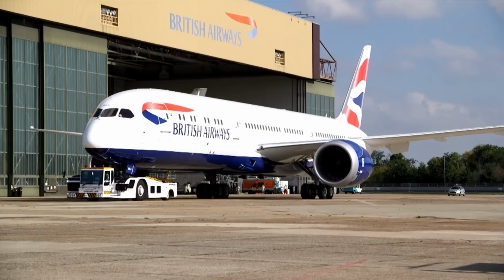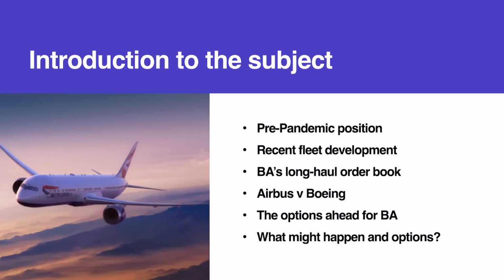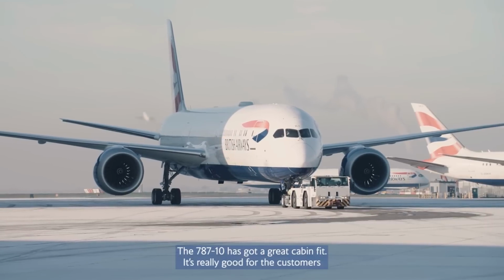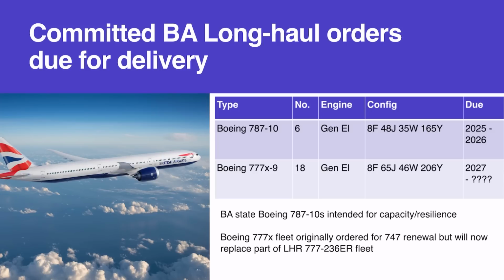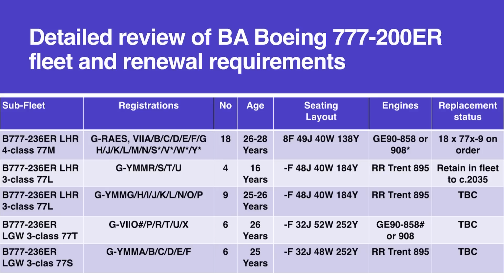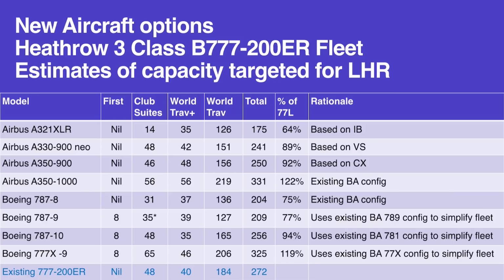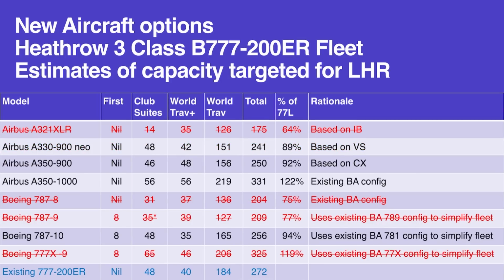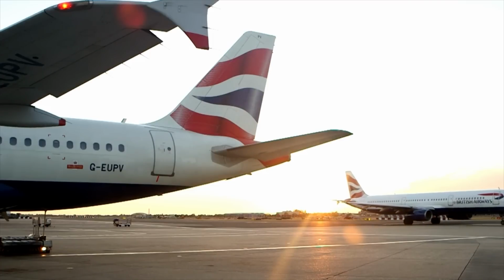British Airways Long-haul fleet strategy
What will the future of the BA longhand fleet look like? What will replace the increasingly elderly Boeing 777-236ERs that are approaching 30 years old? Find out in this video!